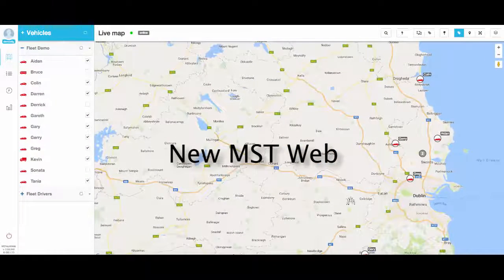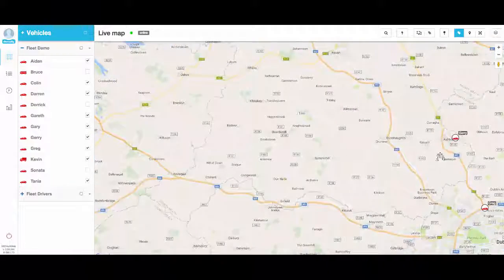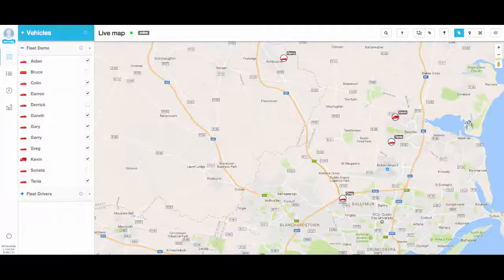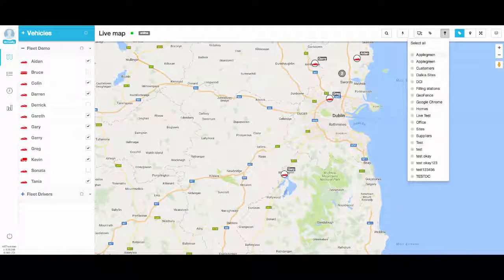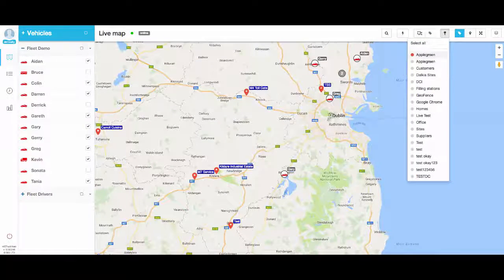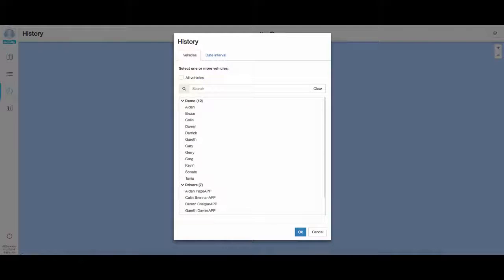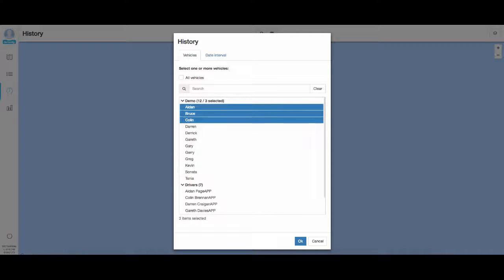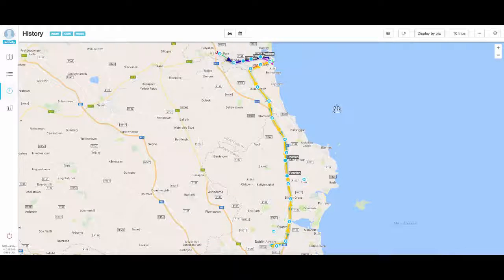New MST Web demo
See our new MST Web GPS vehicle tracking software in action